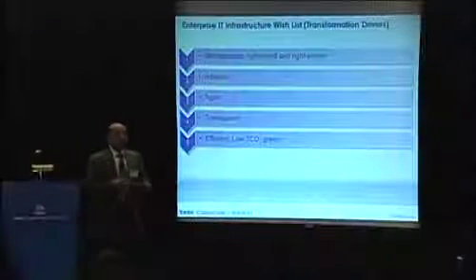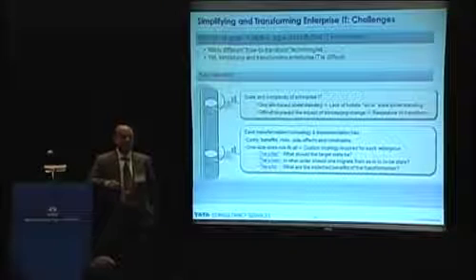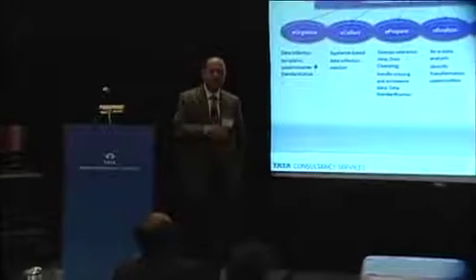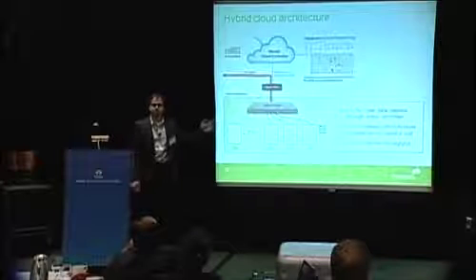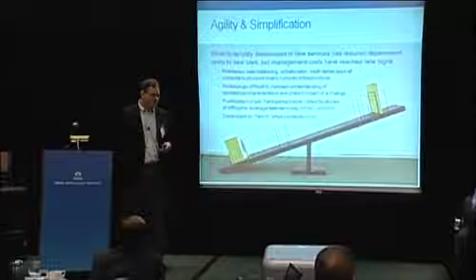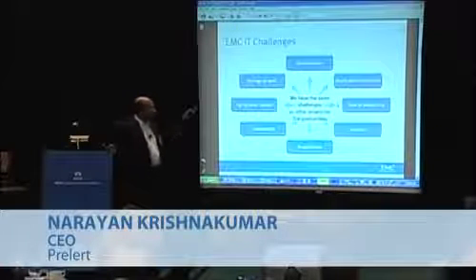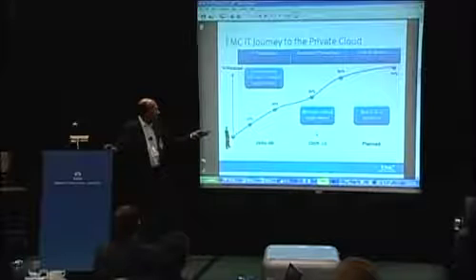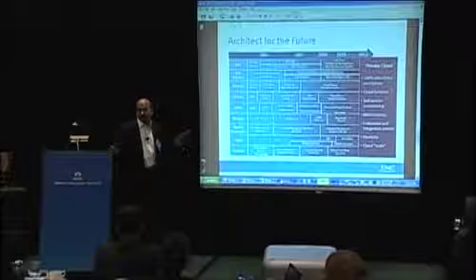TCS Innovation Forum 2010 | Infrastructure Simplification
We, at TCS, believe that continuous evolution is a key contributor to complexity. IT plants evolve to accommodate changes in underlying technology, new application functionality and more stringent user requirements.

In this video, network solution providers, CIOs in the industry and experts from TCS share their perspectives on the problem of complexity with some solutions.